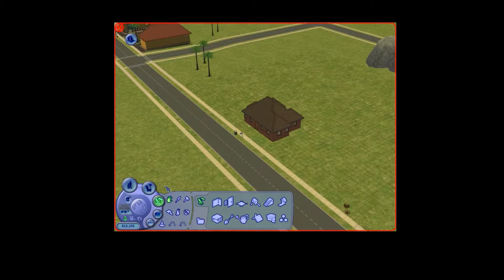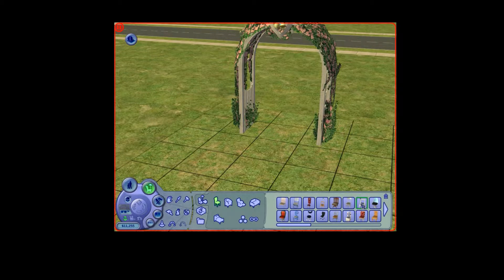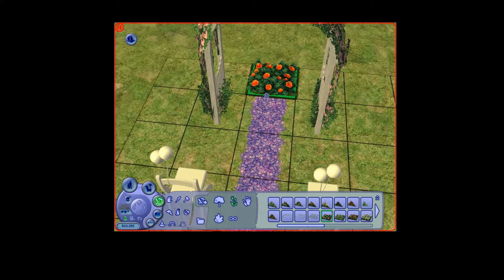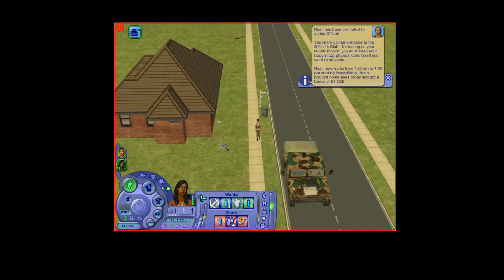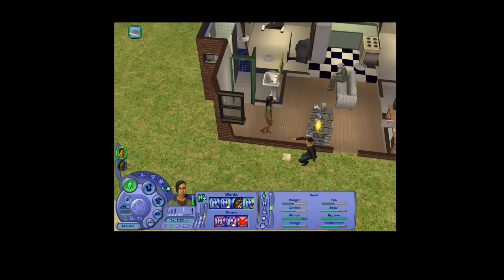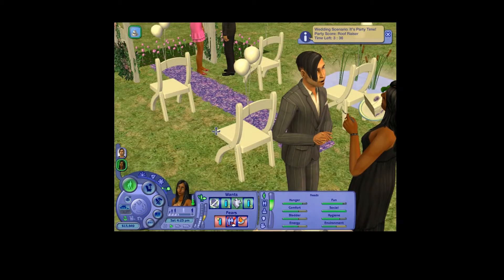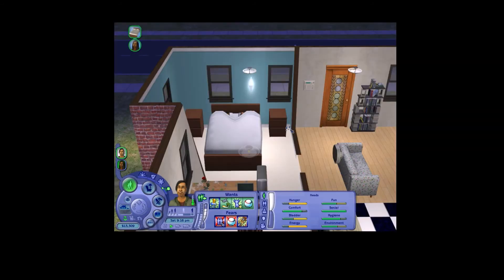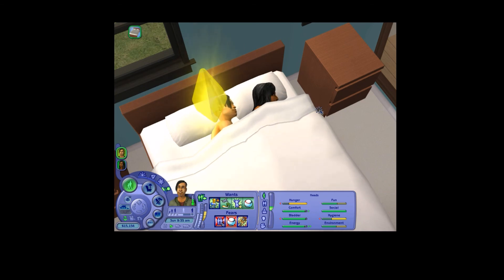The Gant Legacy | #7: Wedding! | Cringeworthy Simmer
Sorry guys for not saying goodbye at the end, I'll say it now; bye guys!!!

Contact Cringeworthy Simmer:

Coming soon!

Upload Schedule:

Mon: The Sims 2 Legacy Challenge

Tues:

Wed: The Sims 2 Legacy Challenge

Thurs:

Fri: The Sims 2 Legacy Challenge